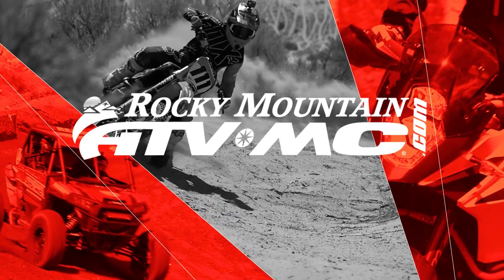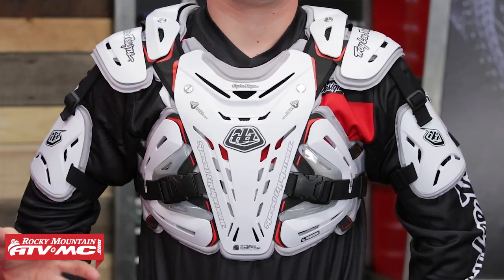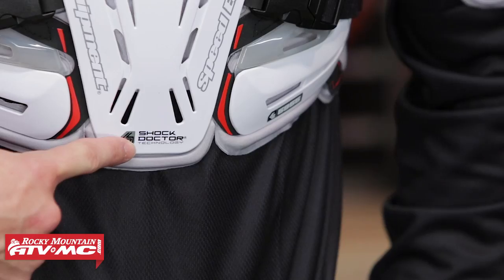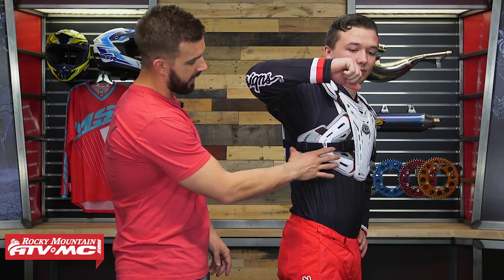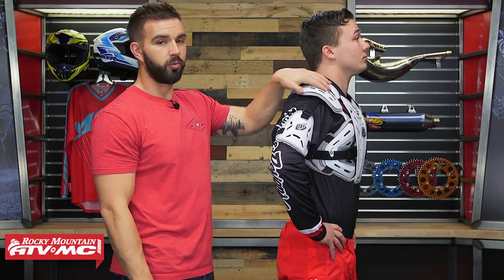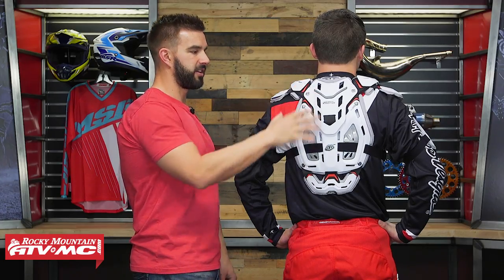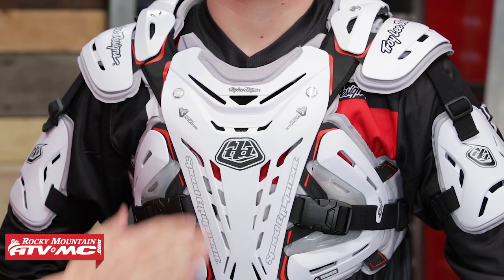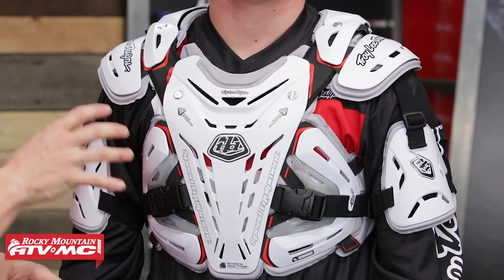Troy Lee Designs 5955 Motocross Roost Deflector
The Troy Lee Bodyguard 5955 is the ultimate chest protector. Specifically developed to integrate with industry leading neck braces without compromising fit, protection or rider safety. Exclusively designed to allow neck braces to nest properly against a rider’s chest and back. Tested by top pros and elite amateurs, the innovative patent pending design gives riders the power to choose from multiple configurations for customized comfort and fit, unobstructed motion, and unprecedented protection.